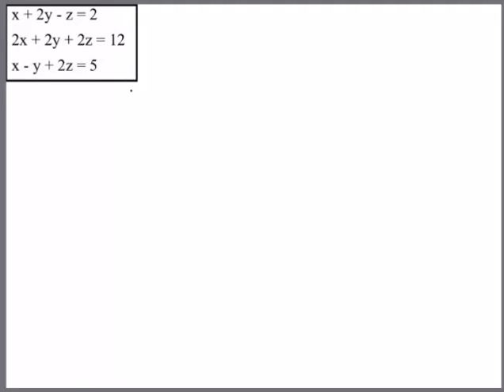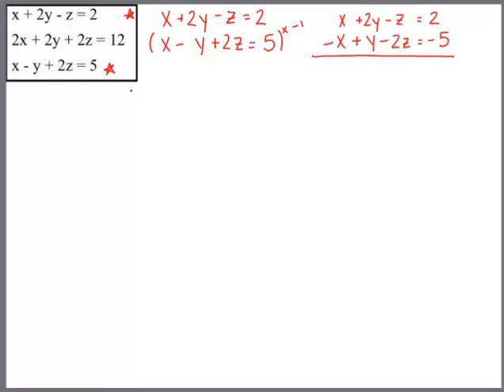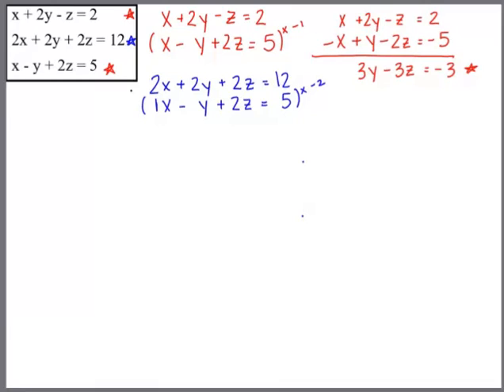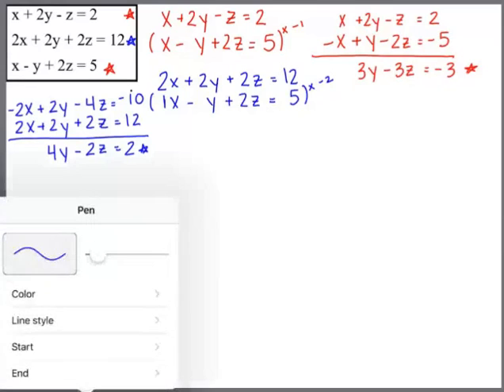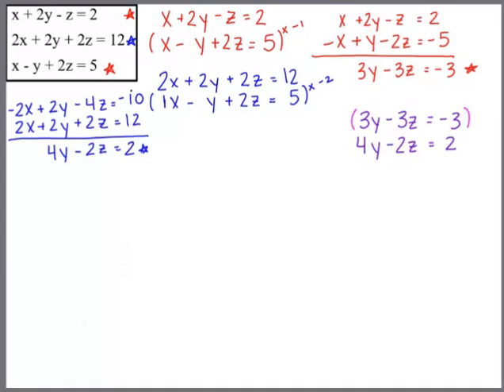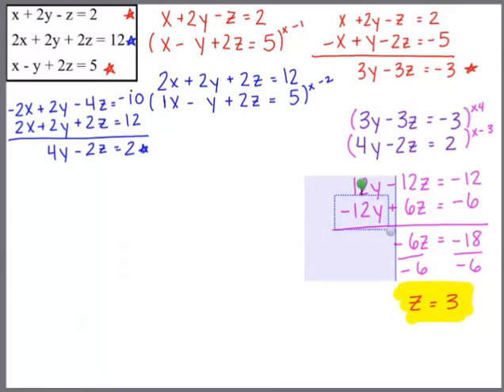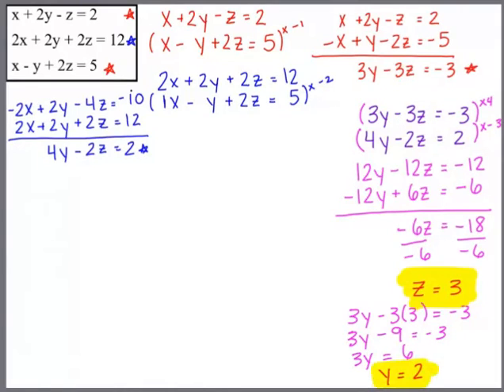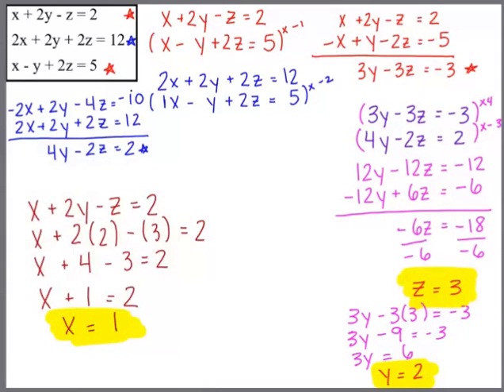3x3 Systems: Elimination